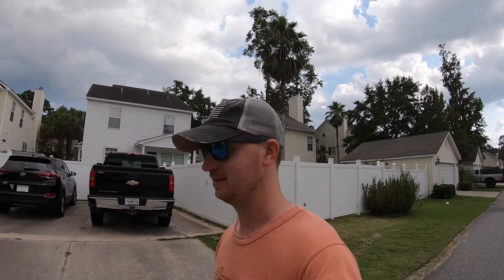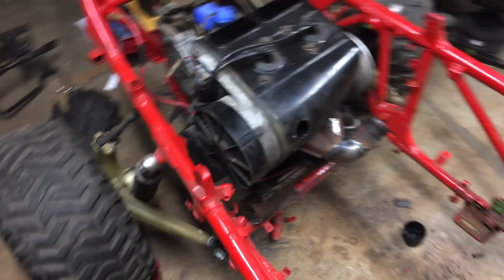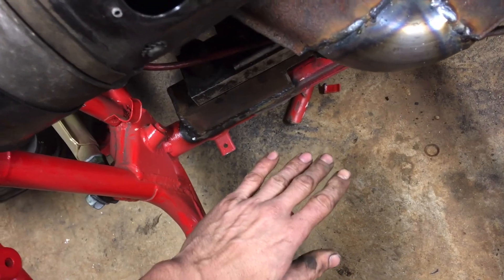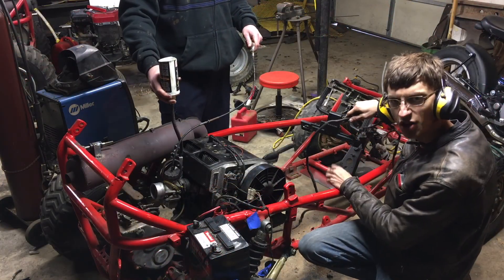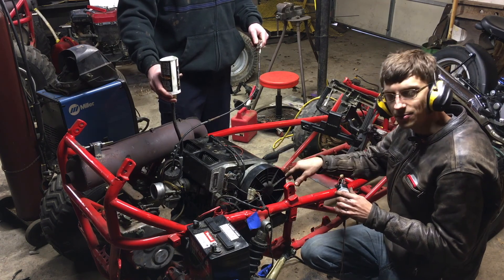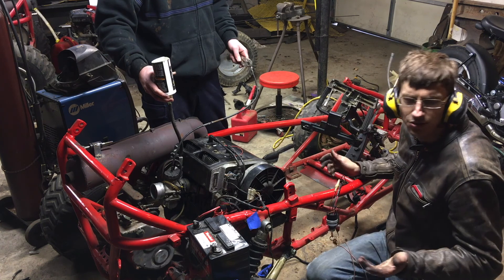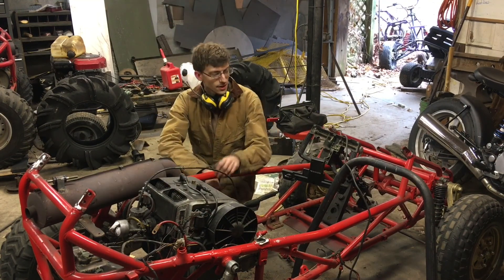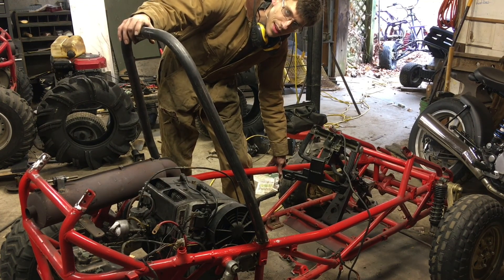FL350 build part 2: Putting a 500cc snowmobile engine in an fl350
Part two of our FL350 build using a 500cc two stroke Rotax engine out of a snowmobile.